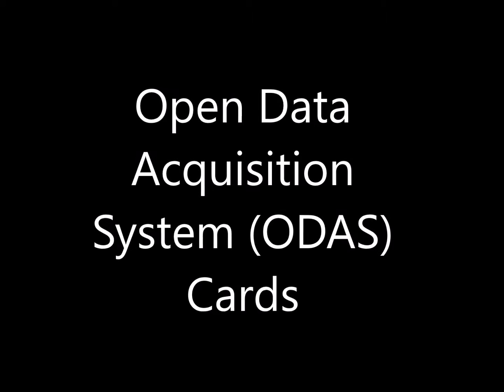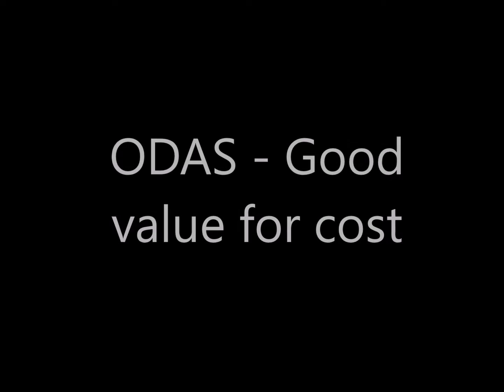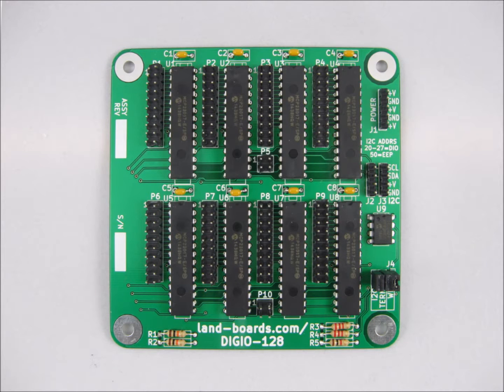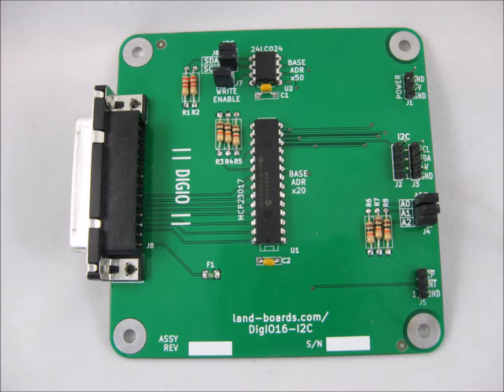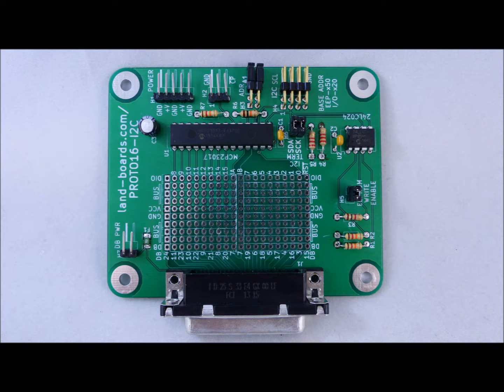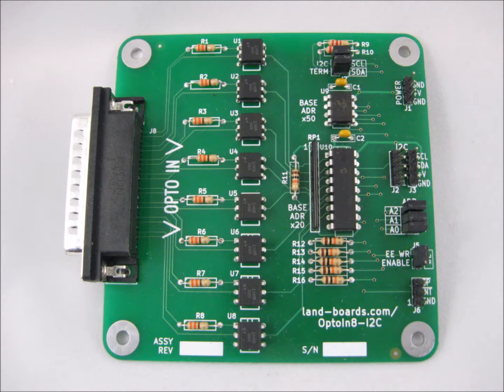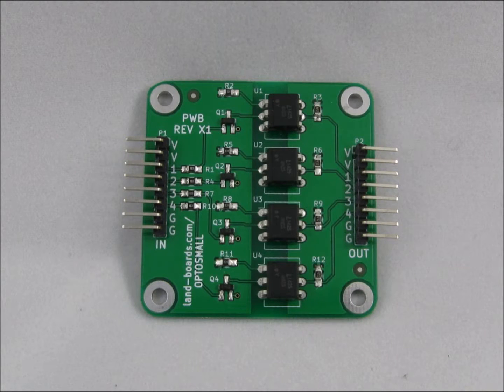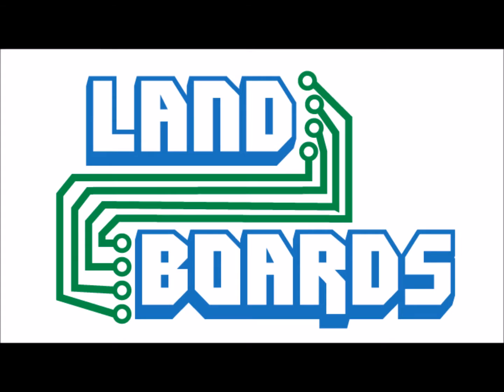Land Boards - Open Data Acquisition System Cards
Our Open Data Acquisition System (ODAS) Cards created through the end of 2016.